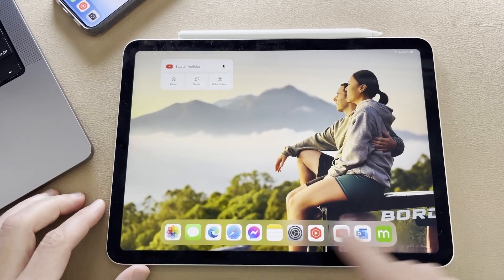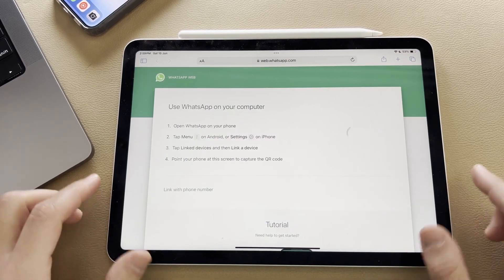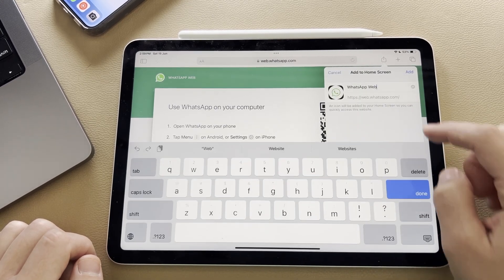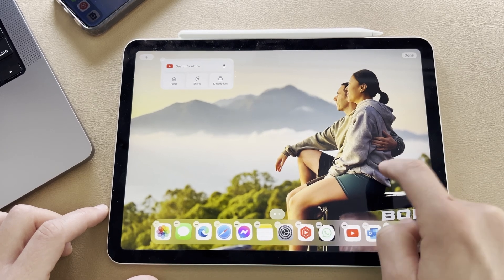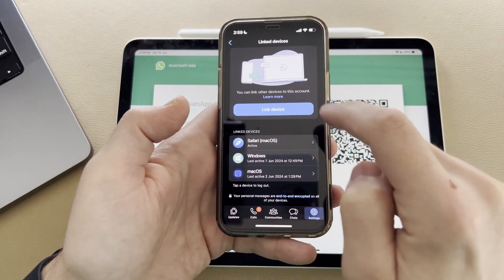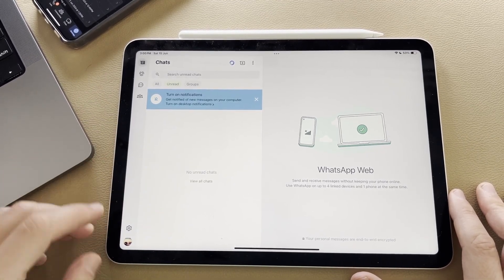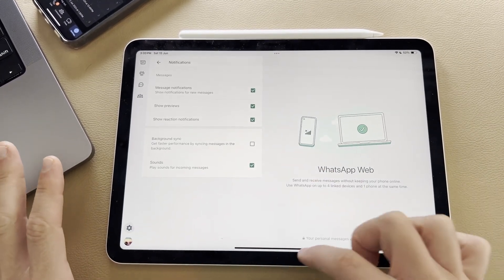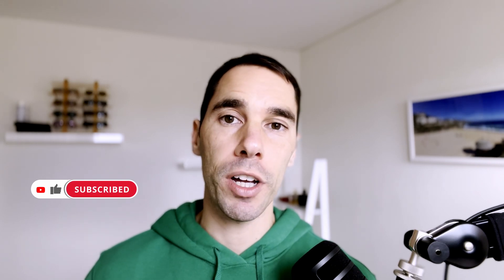How To Install WhatsApp on iPad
In this video, you'll learn how to quickly and easily install WhatsApp on your iPad.

Timestamps:
0:00 Intro
0:04 Go to web.whatsapp.com
0:26 Install WhatsApp to Home Screen
0:58 Use your phone to sign in
1:28 changing notification settings